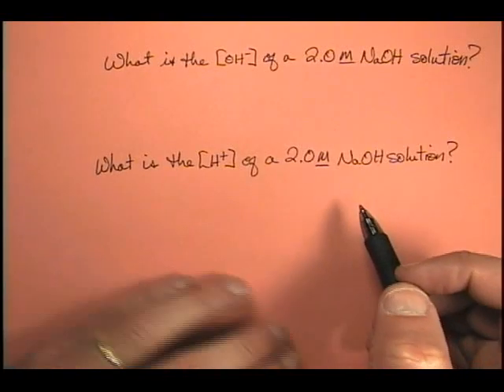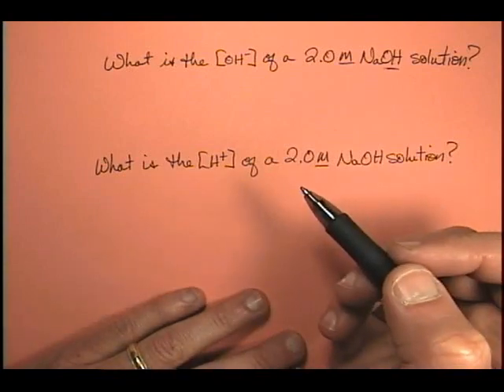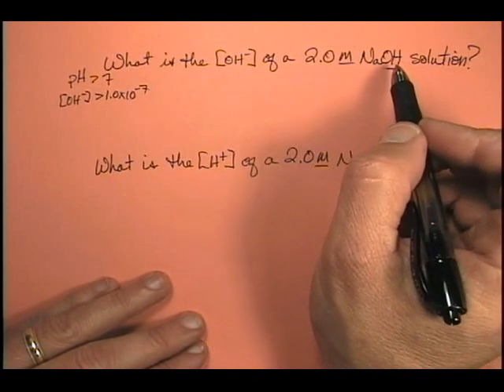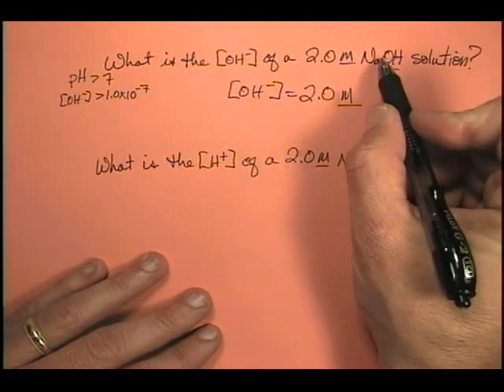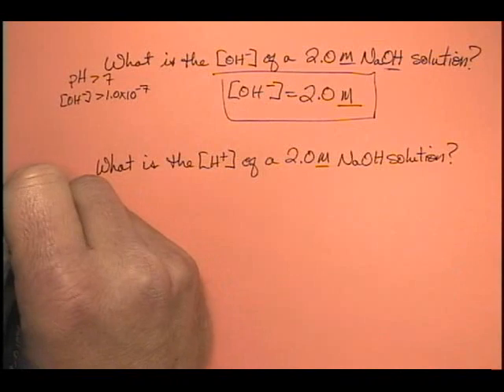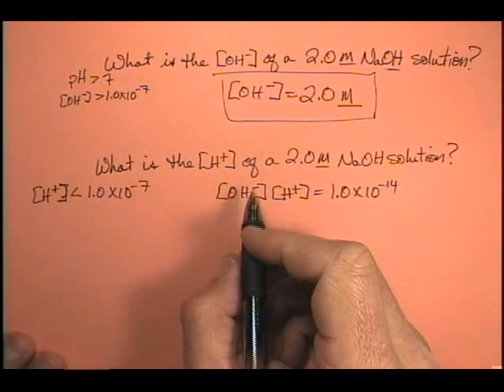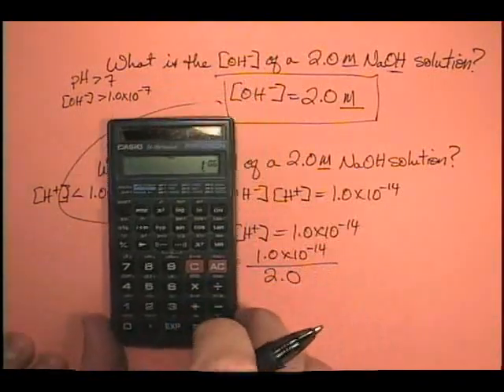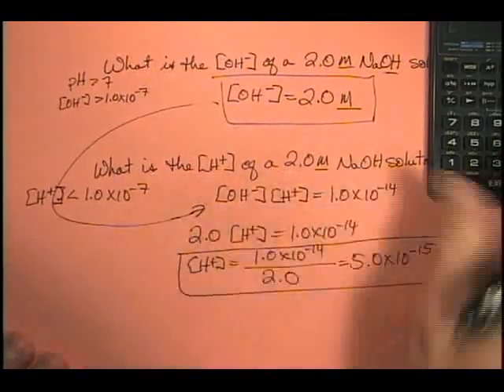What is the [OH-] of a 2.0 M NaOH solution?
What is the [H+] of a 2.0 M NaOH solution?